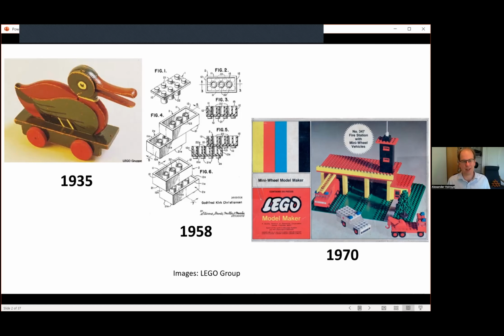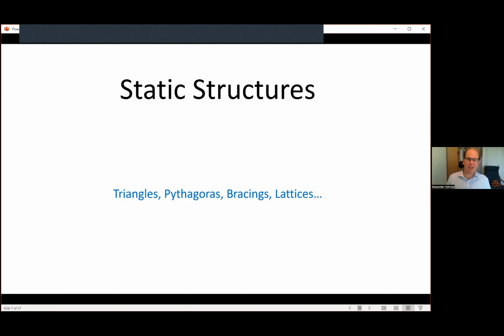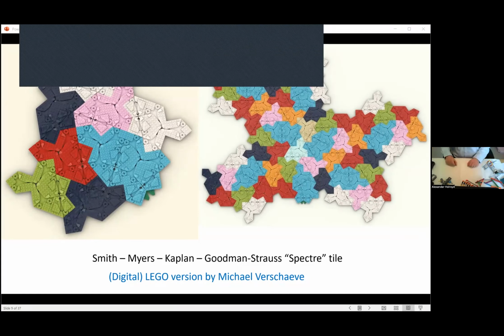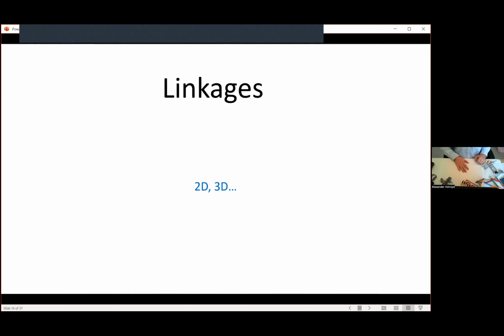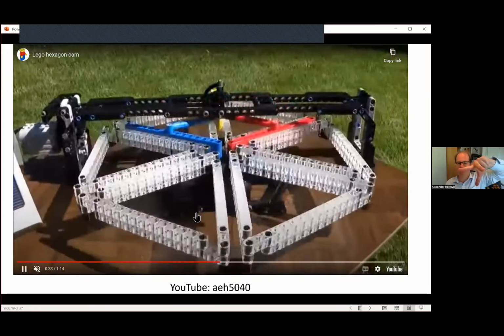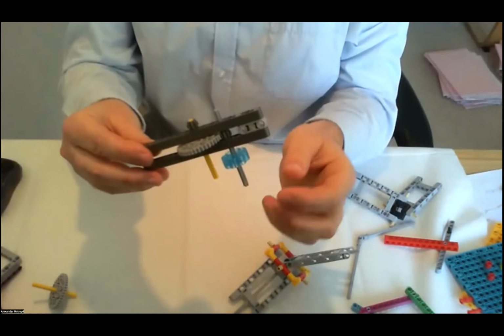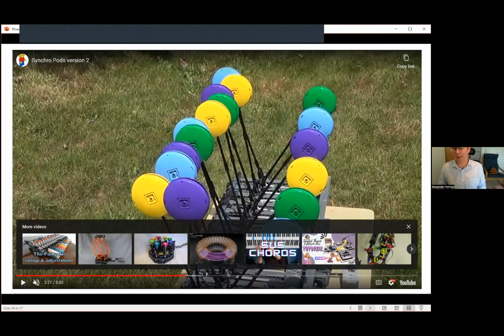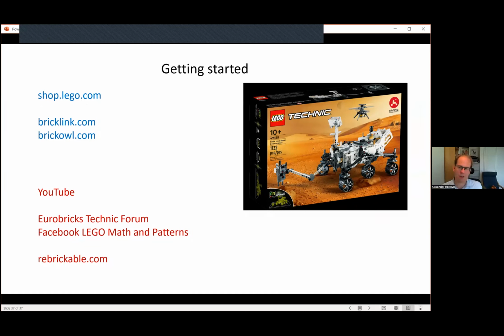LEGO Constructions for Mathematical Artists and Artistic Mathematicians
Alexander Holroyd on 9 June 2023